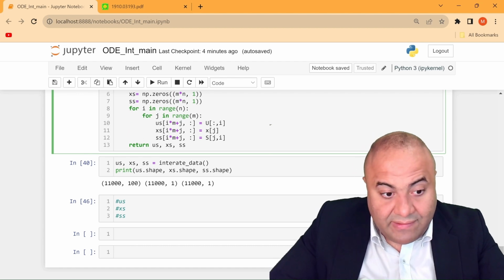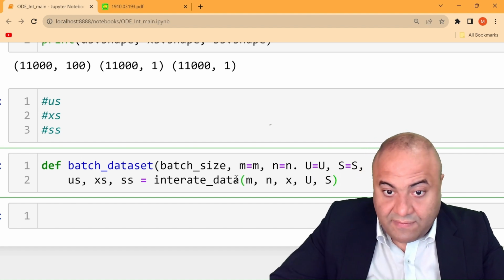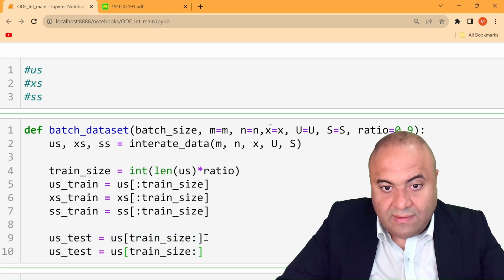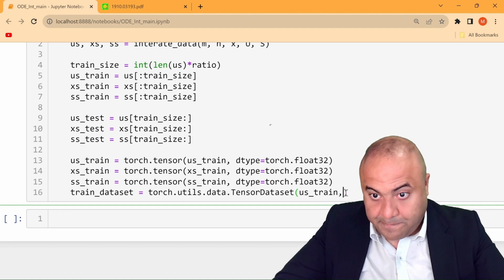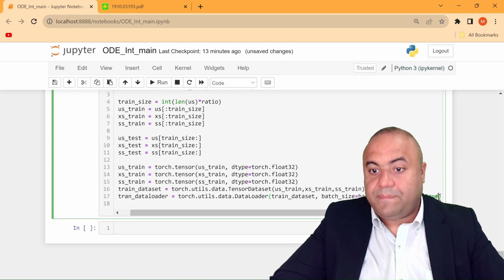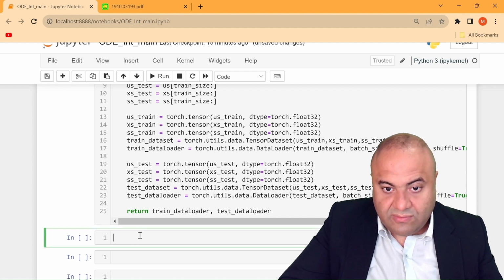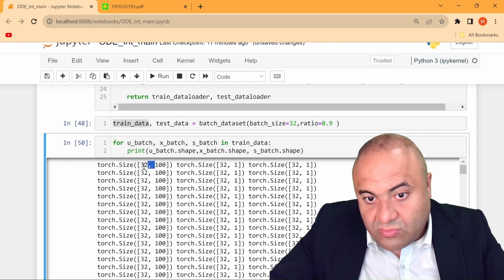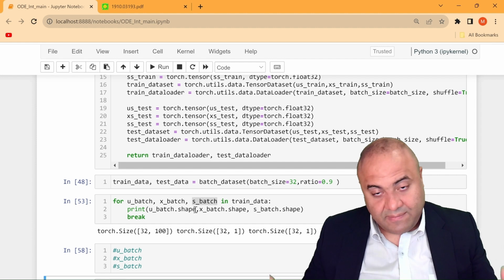Lec. 20: ODE Integration Data Preprocessing _ Part 2 [Physics Informed Machine Learning]